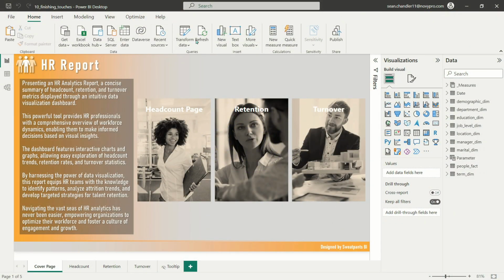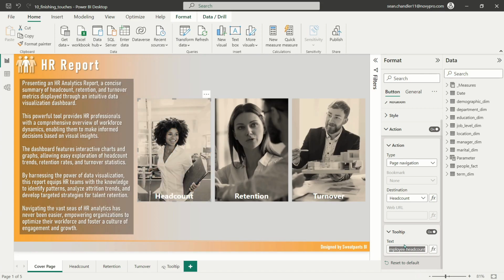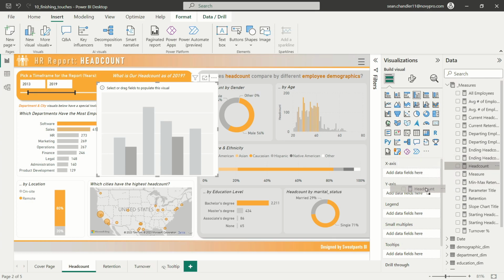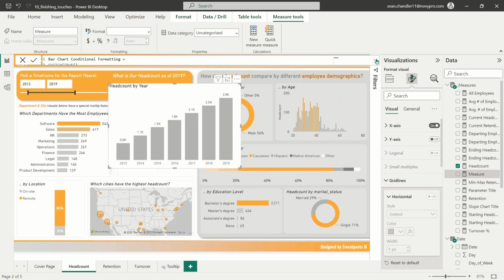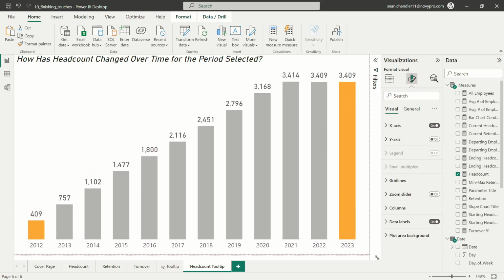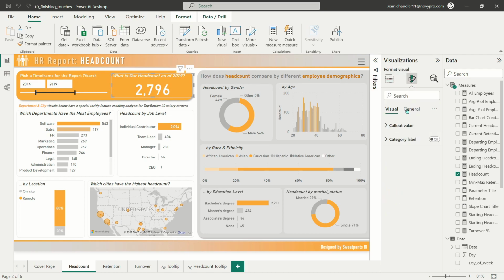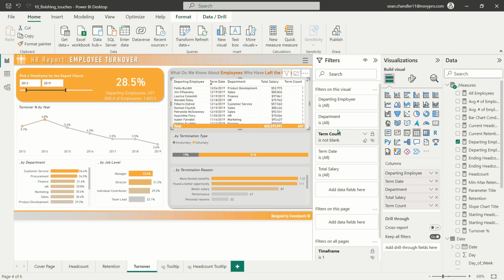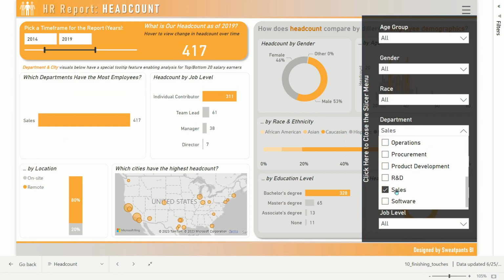Full-Length Power BI Report Build: HR Headcount Tool (Part 10 - Finishing Touches & Publishing)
In this Sweatpants BI Full-Length Build series, I'll be building an HR headcount report from start to finish, including modeling the data into a star schema using the Power Query Editor, building out DAX measures for headcount and employee retention & turnover, designing a custom layout, integrating interactive features like a slicer panel, and designing a really cool cover page!